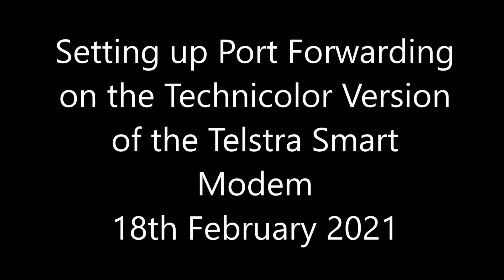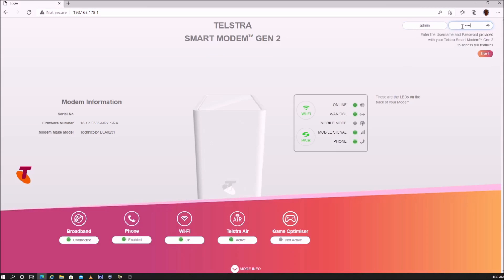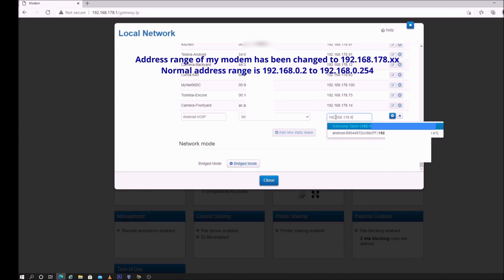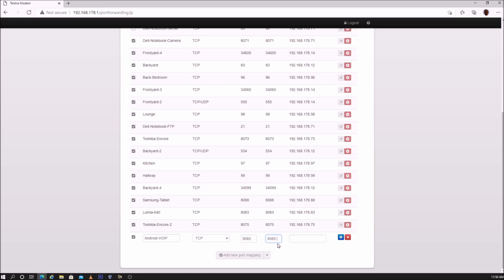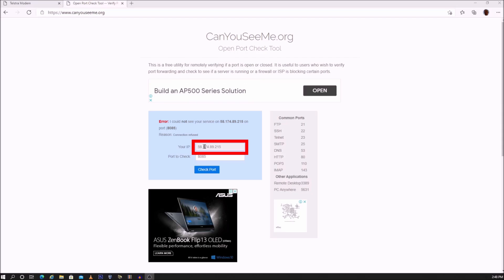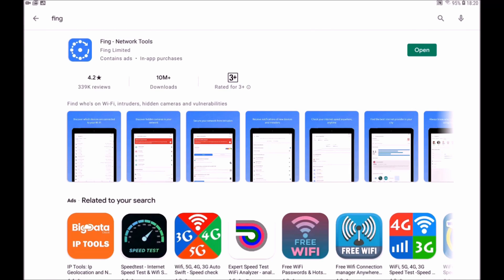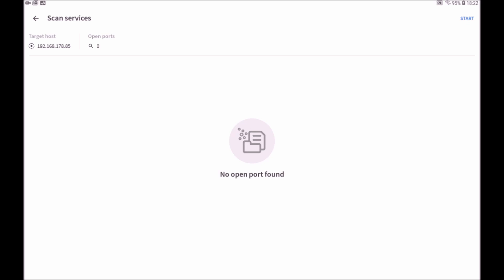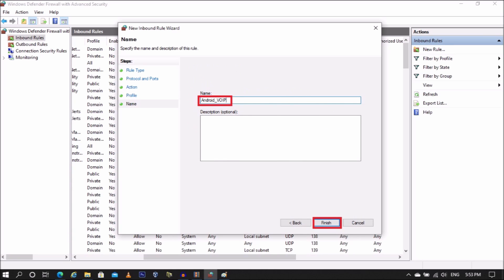Port Forwarding Telstra Technicolor Smart Modem Gen 2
This video shows how to set up and testing port forwarding on the Technicolor version of the Telstra Smart Modem Gen 2. It can be also used as a guide for setting up port forwarding on earlier versions of the Telstra Technicolor modem and gateway as GUI is similar.
The video covers:
1. Setting up a static IP address for the device.
2. Setting up port forwarding on the modem.
3. Testing port forwarding.
4. Things that can prevent port forwarding.
5. How to use fing app to check if port is open on device hosting the server.
6. How to allow a port through windows firewall.